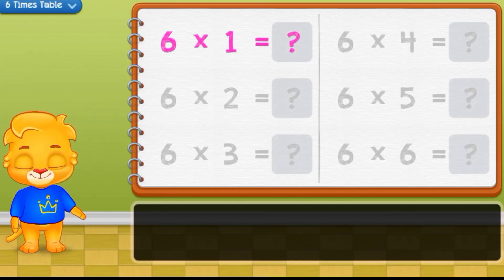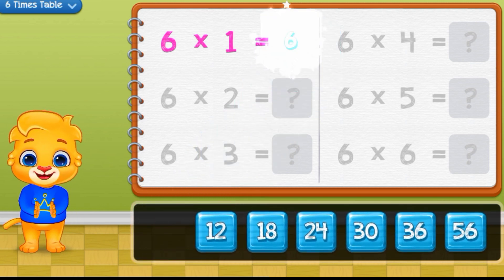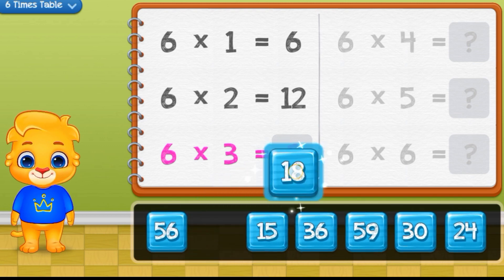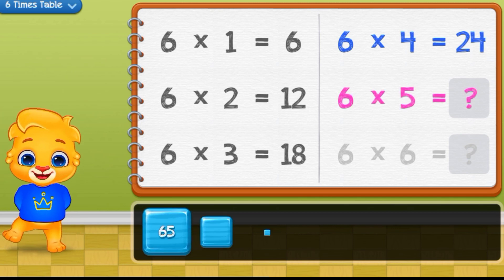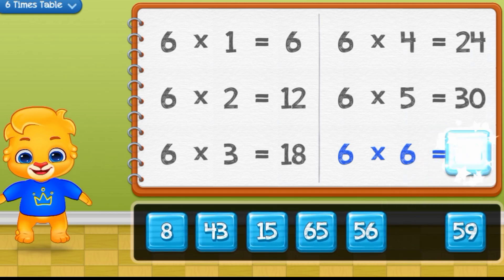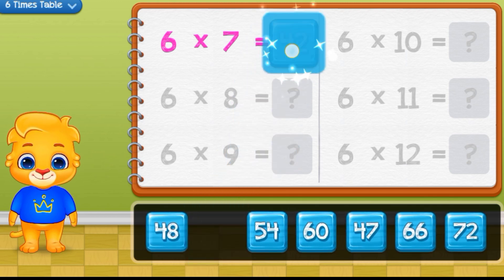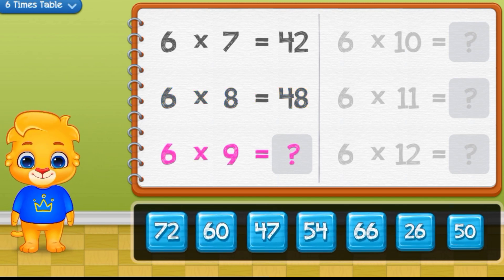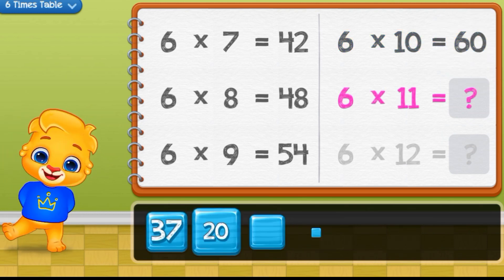Multiplication for kids- Table of 6 to 10 | Math for kids| Number block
Learn to:
How to use Hashtags:👇
Use keyword: 👇

Hindi varnamala
 hindi alphabets
 hindi rhymes
 hindi varnamala geet
 learn hindi varnamala
 hindi varnamala writing practice
 varnamala
 hindi letters
 hindi vowels
 abcd
 ABCD song
 abcdefg
english alphabet
 english vowels
 abcd ki spelling
abcd chart
 preschool learning
 क से कबूतर ख से खरगोश
vk kids classes
kids learning
 hindi Vyanjan
K kh g